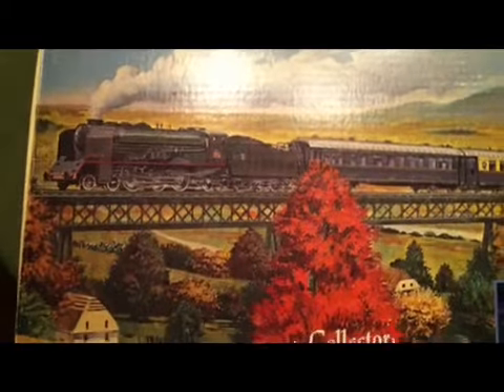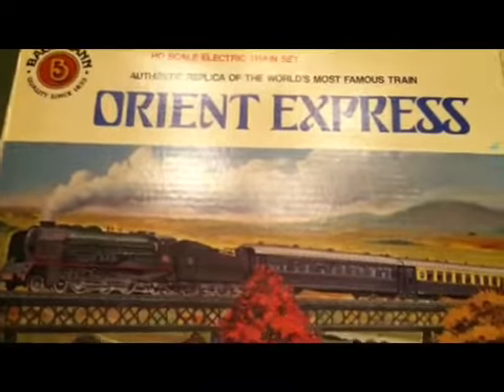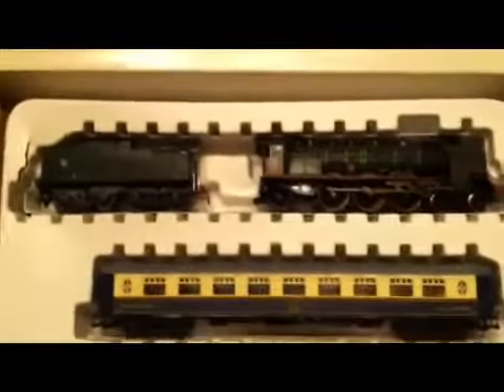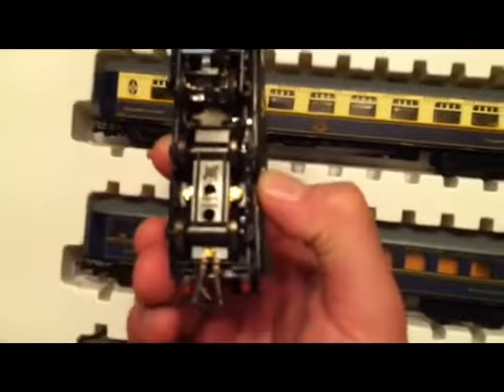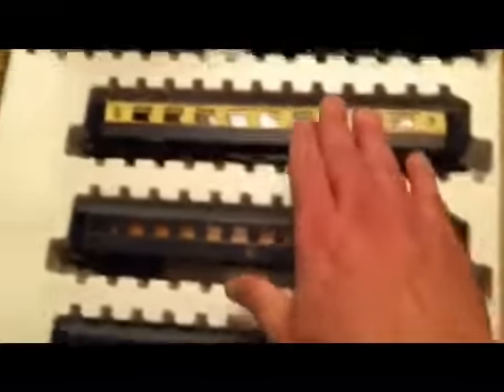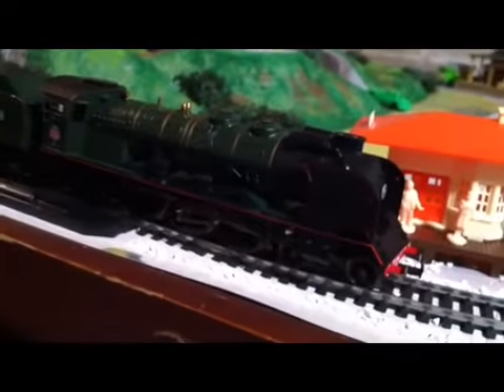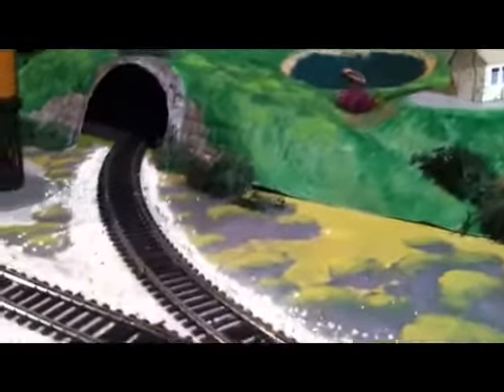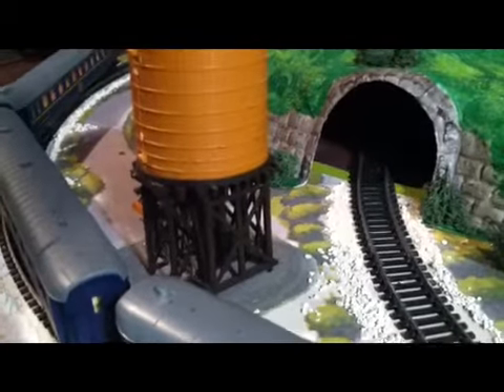Bachmann Orient Express made with Videoshop